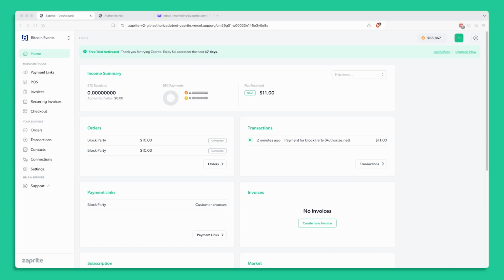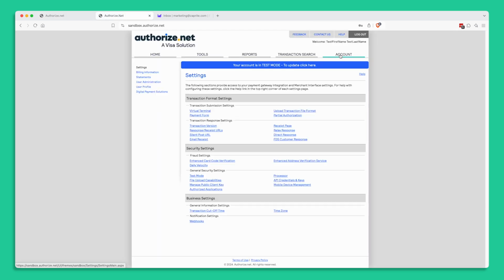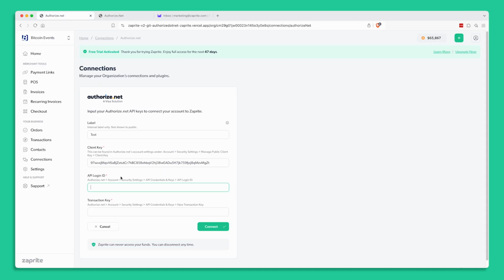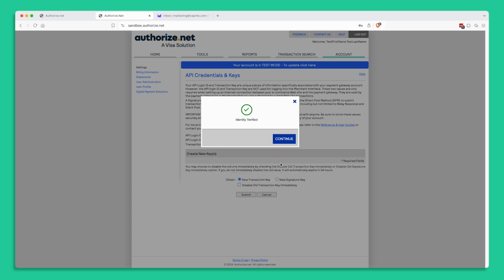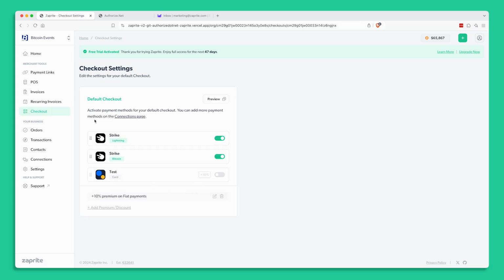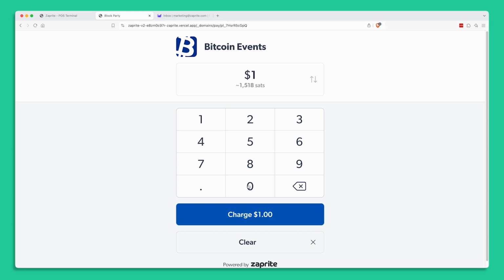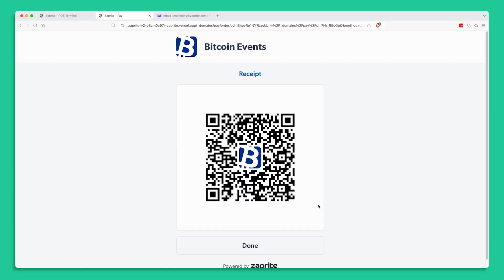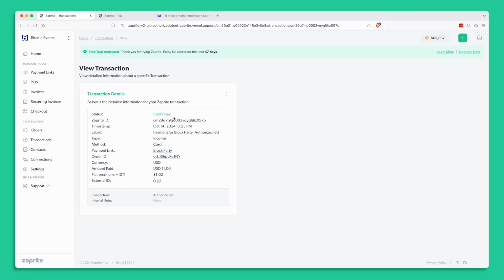Connect Authorize.net to Zaprite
Learn how to connect an Authorize.net account to Zaprite to receive card payments through Zaprite Invoices, Payment Links, Point-of-Sale, eCommerce connections or the Zaprite API.